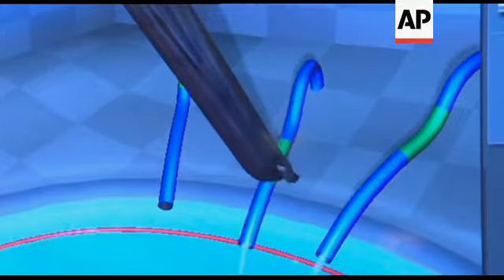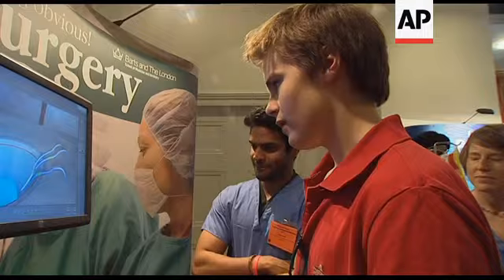New science and medicine for our changing lives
(8 Jul 2011) SHOTLIST
London, UK, July 5, 2011
1. Close tilt up of monitor showing arterial junction and new Satnav for surgeons
2. Close of crystal heart with instrument inserted
3. Mid shot of Dr Graeme Penny operating robotic arm for surgery
4. Close of Penny on hand controls
5. Close pan of screens showing various different scans of heart
6. SOUNDBITE: (English), Dr. Graeme Penny, imaging scientist, St Thomas's Hospital, London
"When you have an aneurysm in the abdomen, and if you'd had one of these involving certain arteries that went out to your kidneys for example, they couldn't really be treated by minimally invasive surgery up until a few years ago. But there's been big advances in the instruments that are used now, but they're involved in really complicated operations, so the devices need to be positioned very accurately and they need to be positioned to within two millimetres accuracy and the operations can take to between three hours to seven hours in length  and so they really wanted some extra channel of information that could help them to position these accurately."
7. Close tilt down robotic arm showing how surgery is carried out on walls within the heart using crystal model
8. SOUNDBITE: (English), Dr. Graeme Penny, imaging scientist, St Thomas's Hospital, London
"What we're doing here is using information that was taken before the operation, so it's images from a CT scanner, so it's nice three dimensional images, they're the images, or the scan that the operation would have been planned upon and we're matching them. So we're matching their plan they produce before the operation to the actual images they're using to carry out the operation during the surgery."
9. Close tilt up from hand control for robotic arm to screen showing detail of heart on screen
10. Wide of people looking at circular screen showing plankton
11. Close of various plankton
12. SOUNDBITE: (English), Dr. Richard Kirby, molecular biologist, Plymouth University
"Most life on earth is cold blooded. If we want to change the temperature of our environment we can put on more clothes, we can put on the air conditioning, or we can actually regulate our own temperature, we're warm blooded, but the plankton and insects and butterflies and creatures like that, they're cold blooded so they live where the environment suits them."
13. Close tilt up of light shapes of plankton to volcano eruption on screen
14. SOUNDBITE: (English), Dr. Richard Kirby, molecular biologist, Plymouth University
"How they influence the atmosphere, how they contribute to the oxygen in the air we breathe, how they effect the earth's climate, even how if you go to the seaside and you smell the sea air, the saltiness that little aroma, that's due to the plankton, the phytoplankton, they release chemicals of course which go into the atmosphere, those chemicals react with sunlight and they give the aroma of the seaside, those same chemicals when they react cause little particles. We call those, as scientists, cloud condensation nuclei, they cause the clouds so plankton, they affect so many aspects of the world around us."
15. Close up of sea creatures on screen
16. Mid shot of student lying down looking up at the screen
17. Wide tilt up of visitors lying down and looking at screen to mid of screen with crabs and starfish
18. Mid shot of people looking at screen
19. Close of sea creatures on screen
20. Mid of girls watching the screen
21. Close of hand controls to equipment which teaches students how to carry out minimally invasive trauma surgery
22. Close of visitor trying out simulator
31. Close of hand